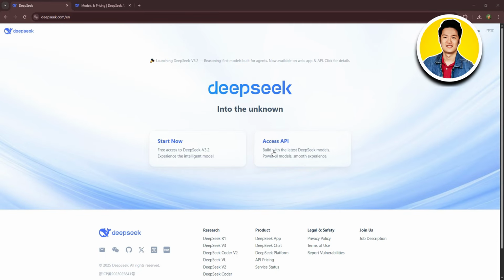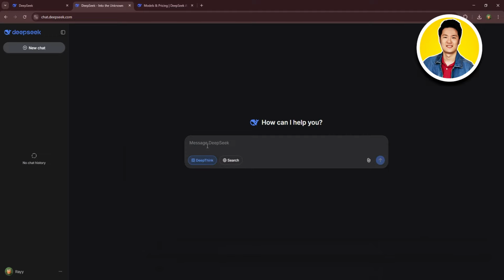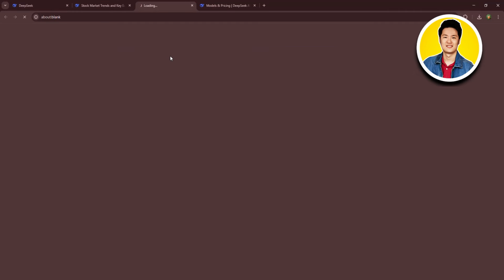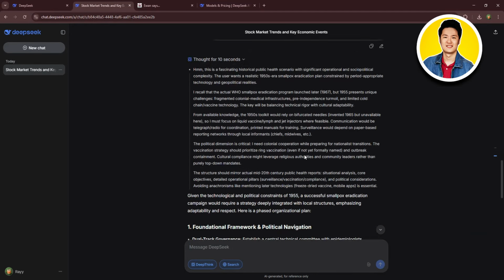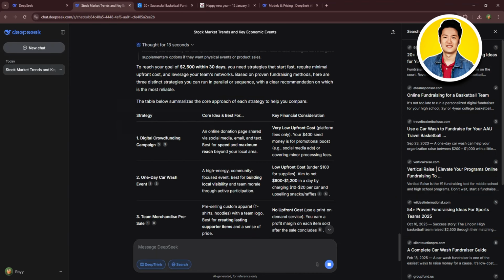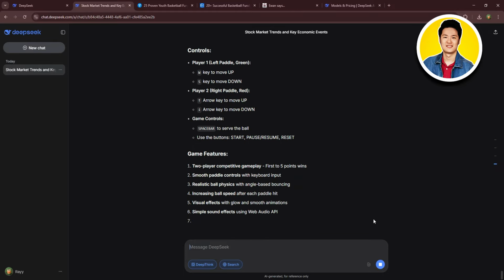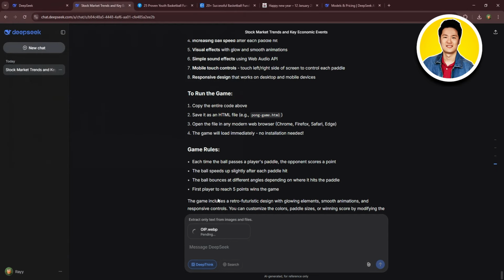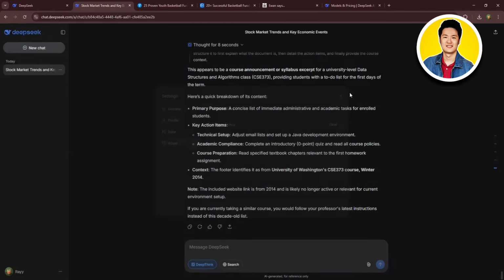Deepseek Tutorial for Beginners 2026 (Step-by-Step Tutorial)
Here's a guide on Deepseek Tutorial for Beginners 2026 (Step-by-Step Guide)